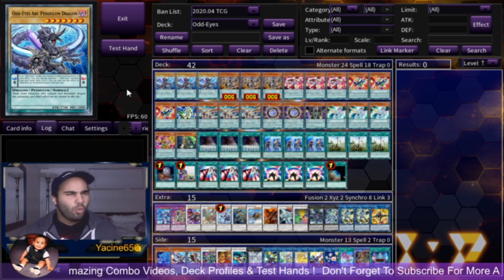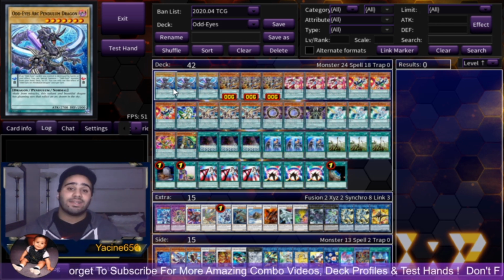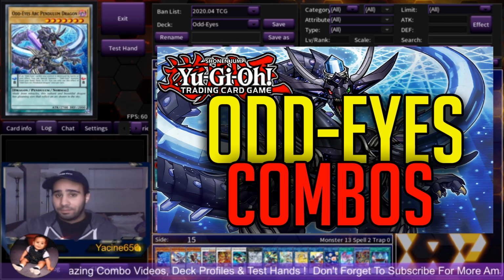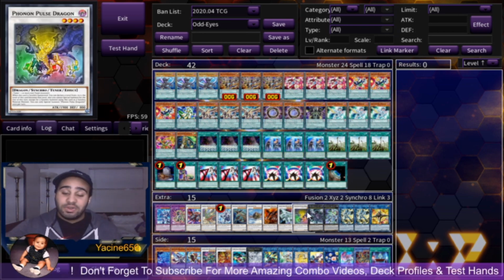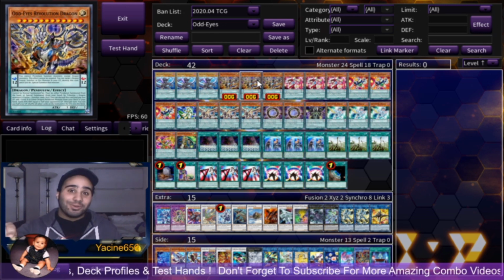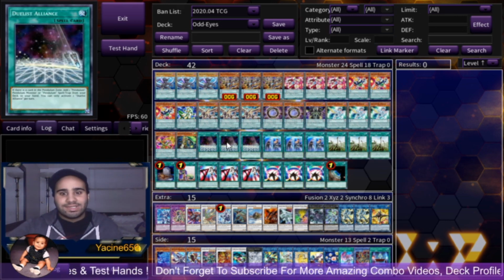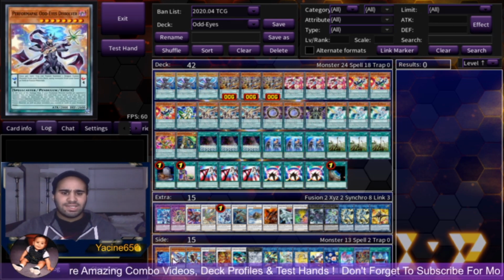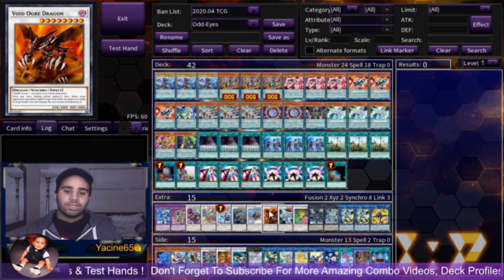COMPETITIVE AND FUN Odd Eyes Deck Profile | EASY VFD | TIER 1.5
Will try to do Galaxy-Eyes as soon as I can since so many are interested !!